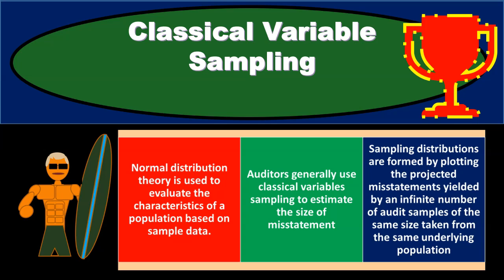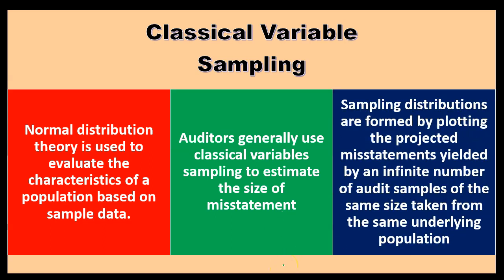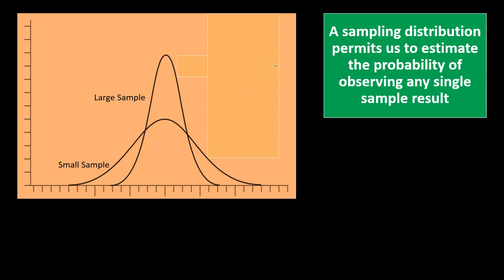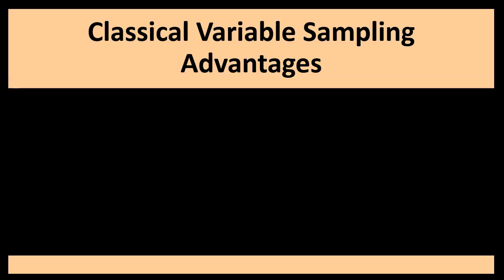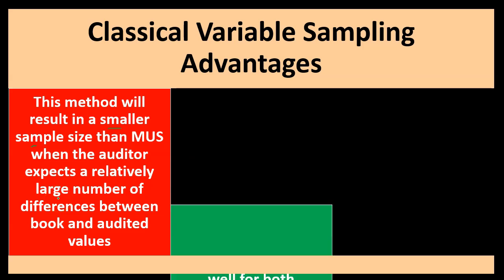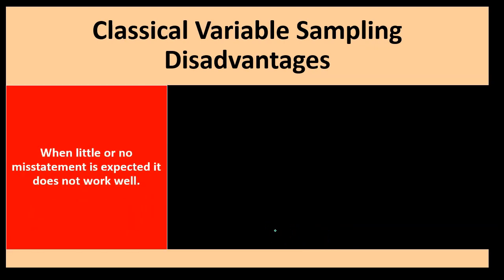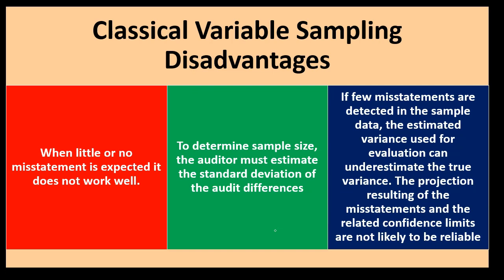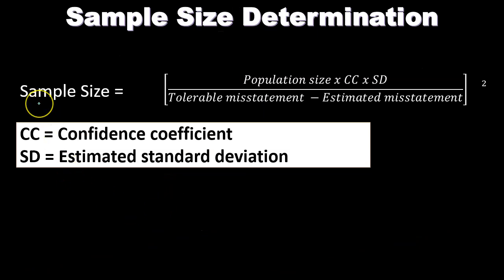Classical Variable Sampling